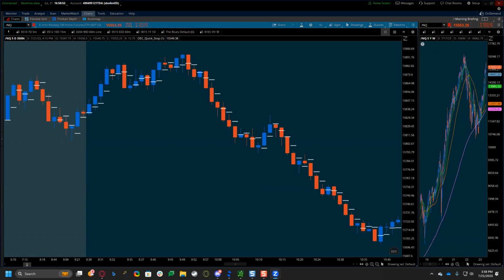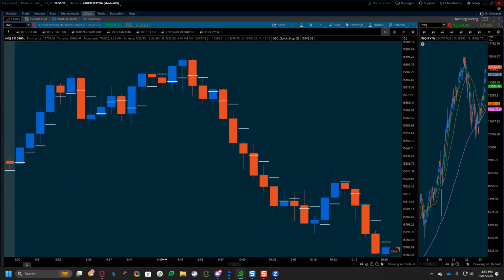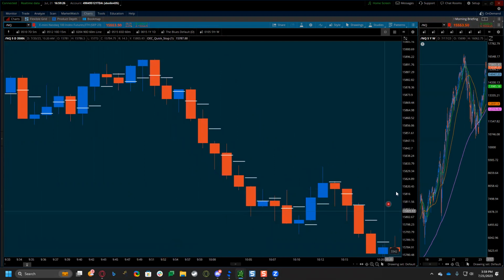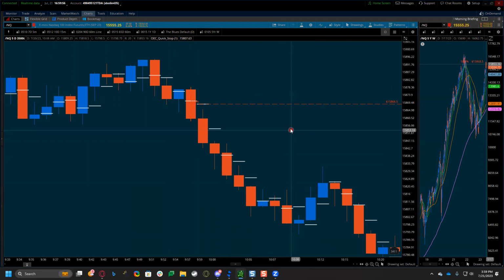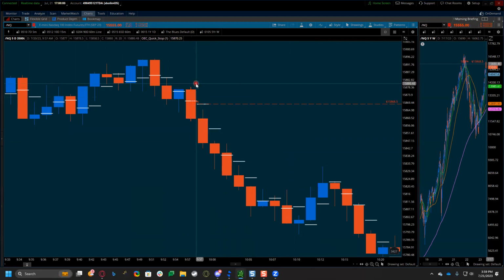Quick Stop Indicator Explained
The Quick Stop is a line drawn that marks 50% of the previous bar.